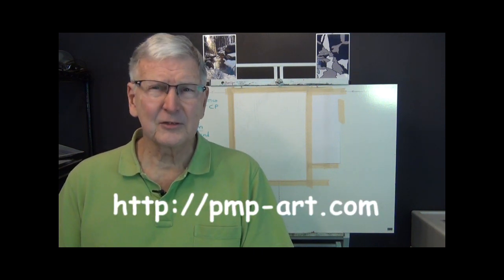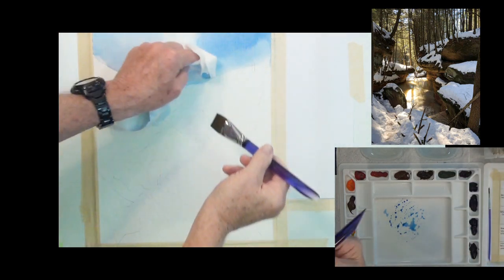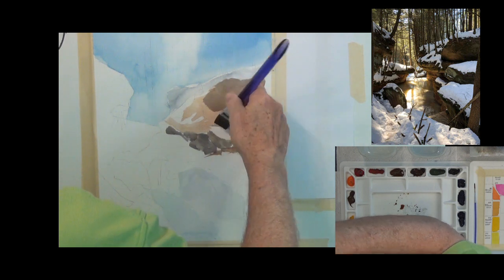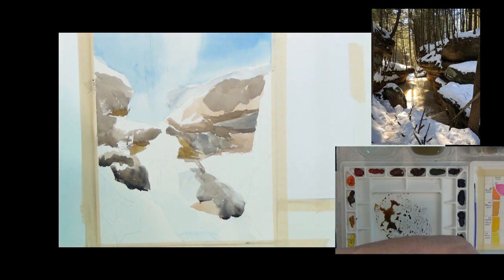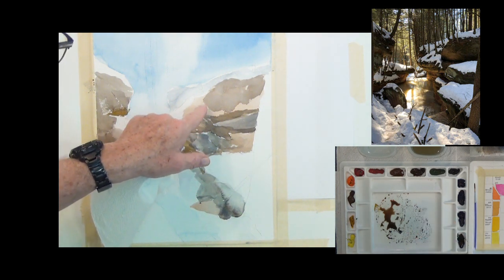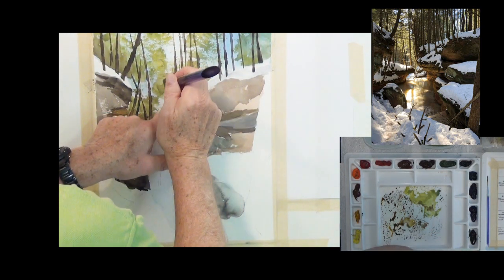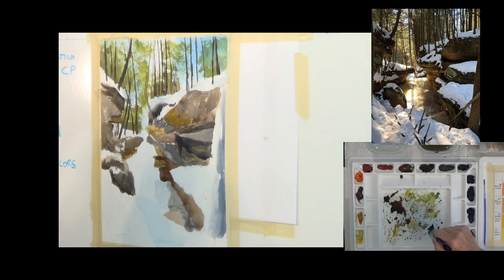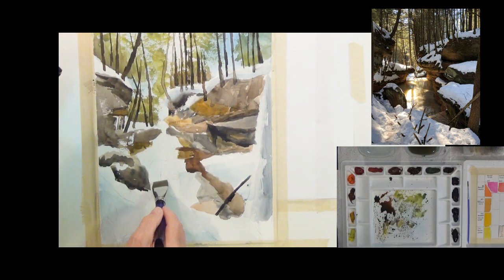How to Paint a "Winter Stream" in watercolor by Larry Hamilton #1905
This is a painting for a Two-Brush Challenge created by the photographers The Loose Watercolor Painting Group has offered this photo for a challenge to be painted with only two brushes. So We are painting a Mountain Stream with two brushes.